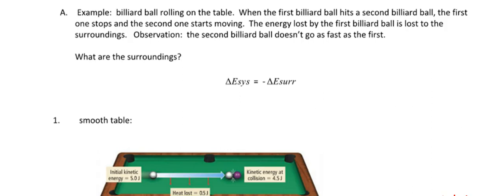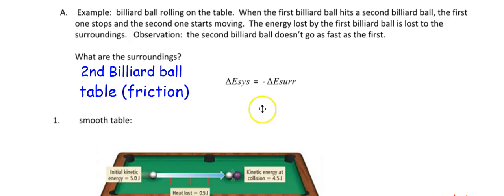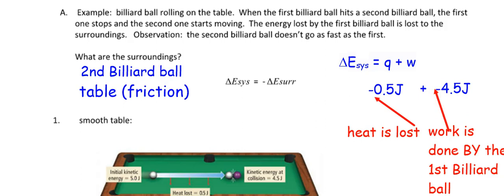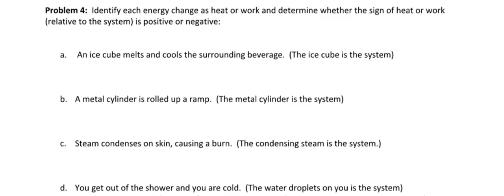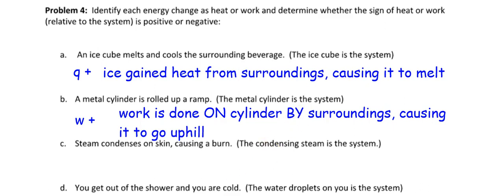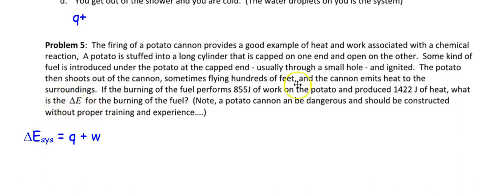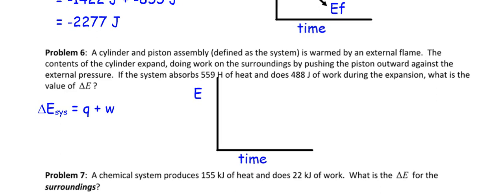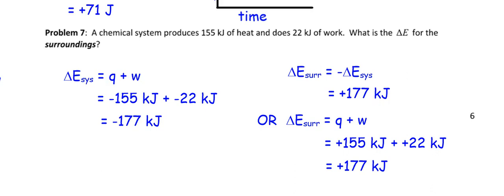Blankwalle 6 3 Part 2